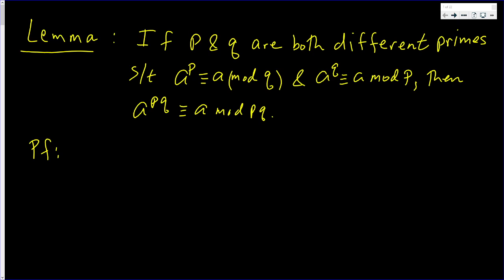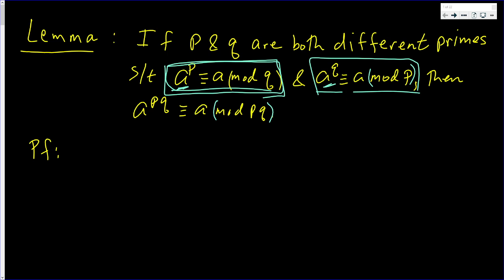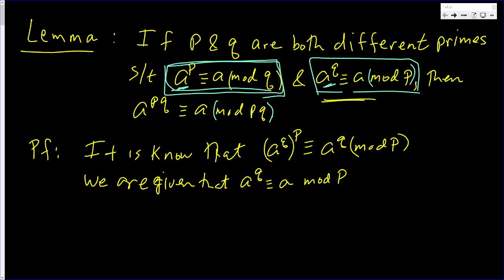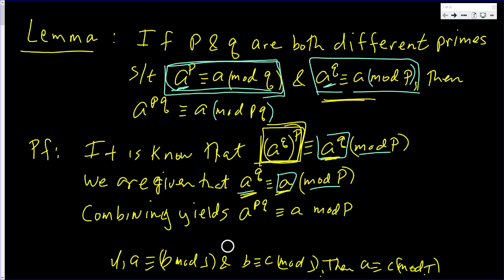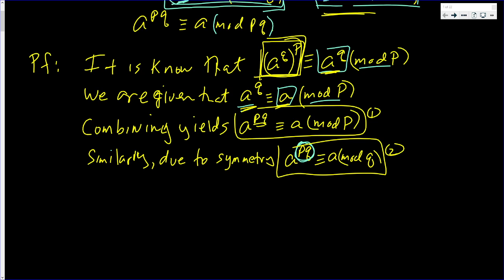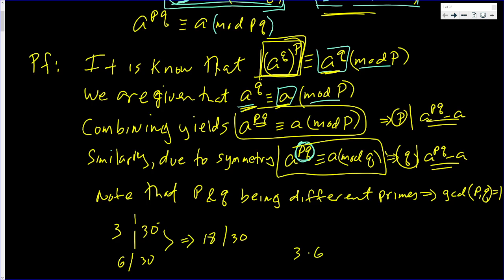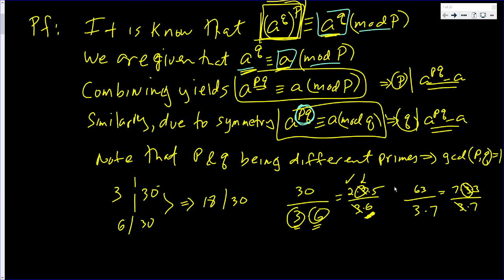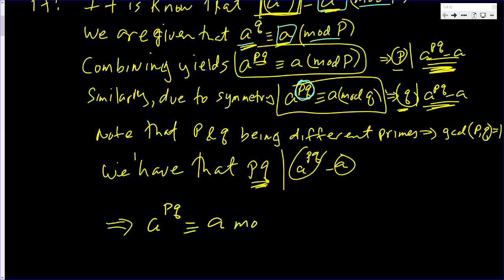If p & q are different primes such that a^p=a (mod q) and a^q=a (mod p), then a^(pq) = a (mod pq) .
In this video we show that if p & q are different primes such that a^p=a (mod q) and a^q=a (mod p), then a^(pq) = a (mod pq)